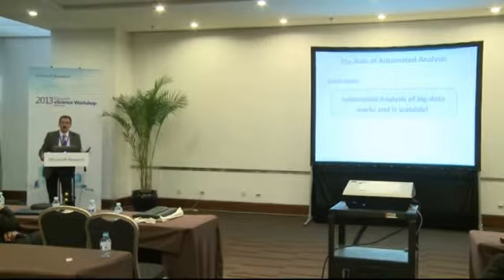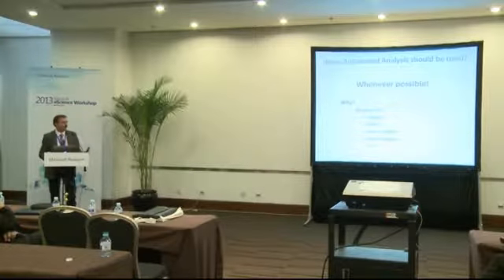Interactive Visual Analytics for Scientific Discovery - Solving Problems with Visual Analytics